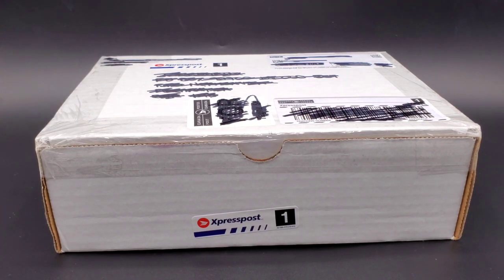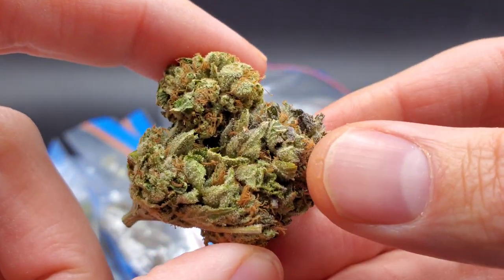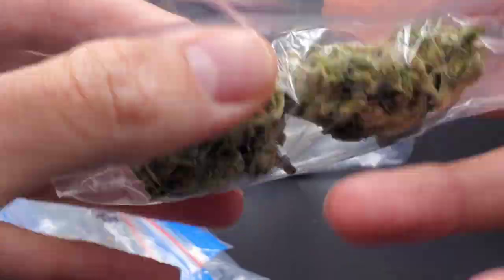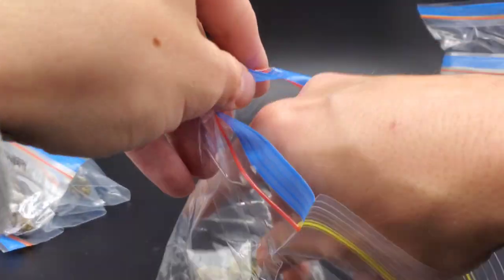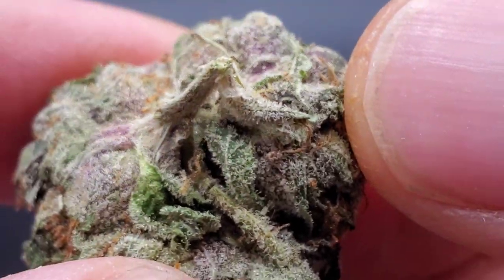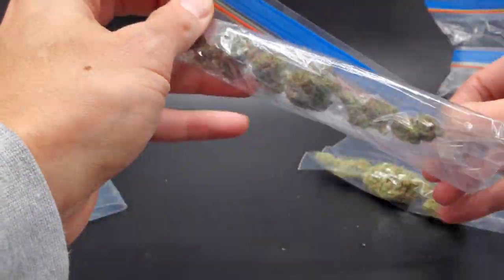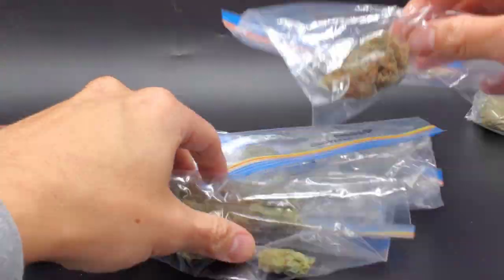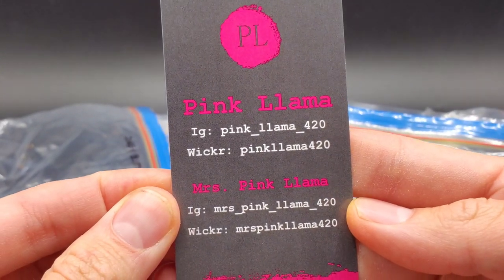Mail Order Marijuana Unboxing Video- Pink Llama- Canadian Online Dispensary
Another unboxing video and review from a new Mail Order Marijuana (MOM). A pack I was Uber excited to dig into with a ton of crazy flower from both Enigma extracts and Pacific bud boys as well as some private ACMPRs. Also got a cartridge from Saucehouse!

I also follow up with full reviews and photography of flower, edibles, concentrates, cartridges and solventless option on my Instagram. Check it out down below.